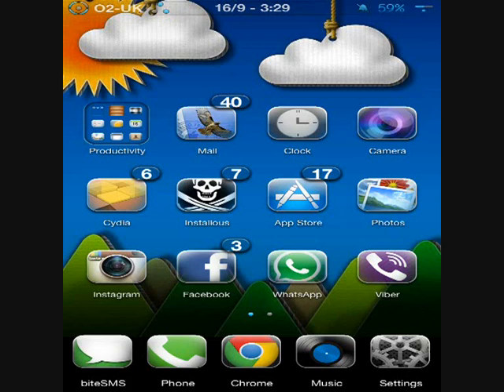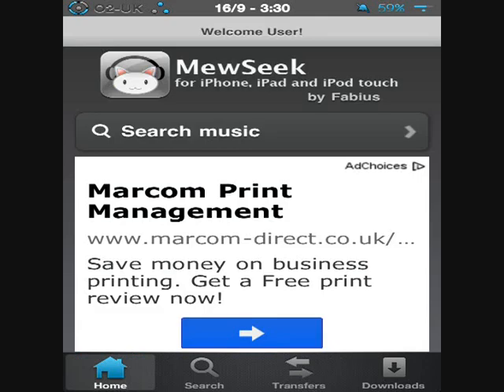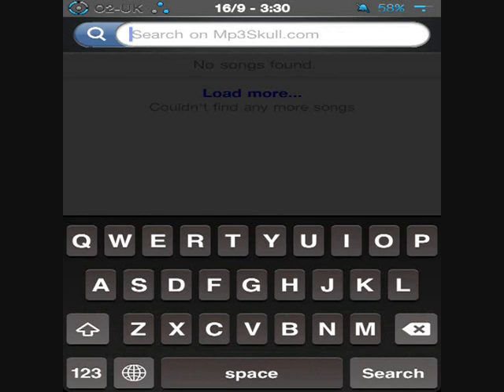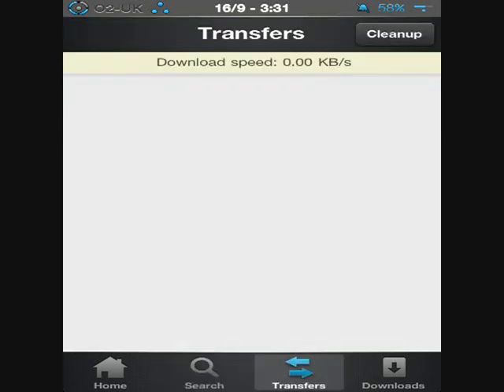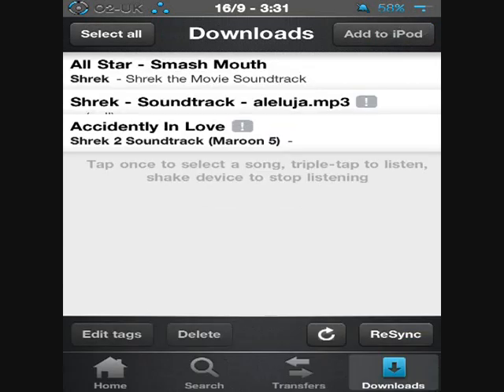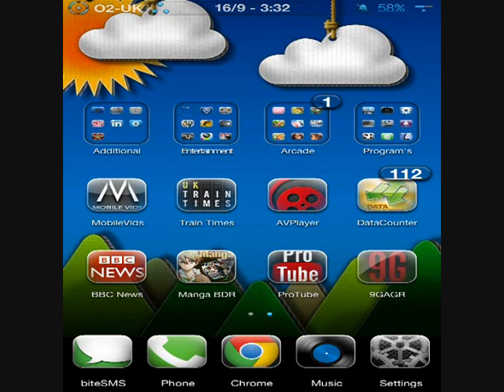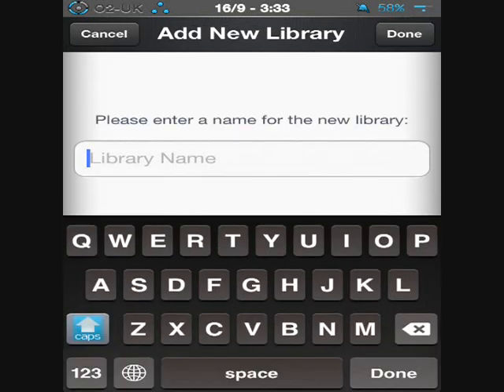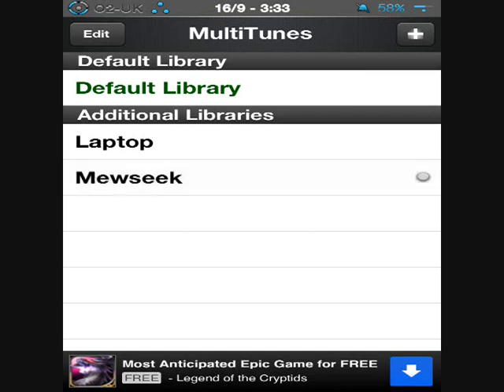MewSeek and Multitunes Cydia Tweak Review and Guide Combo Sync Fix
A work around to stop itunes from deleting your mewseek songs and music every time you sync

CydiTweak - Bringing you the best Tweaks for your iphone